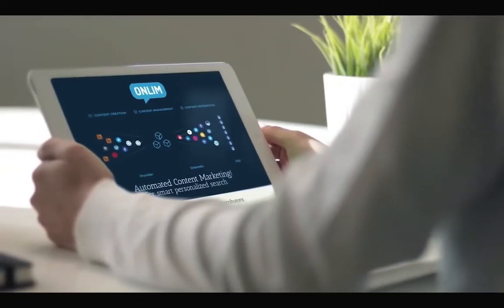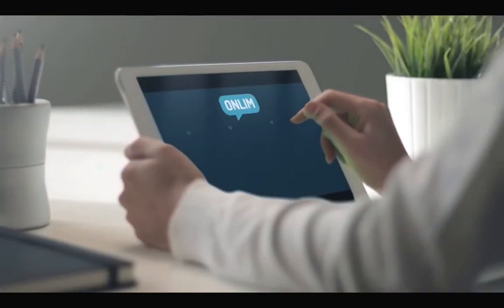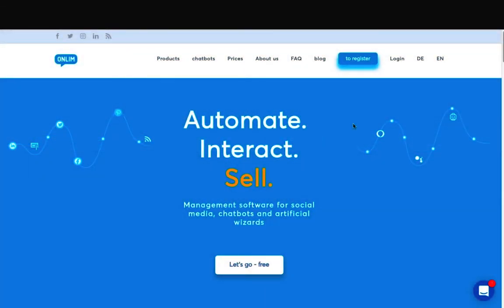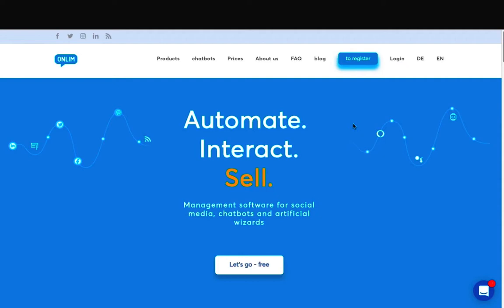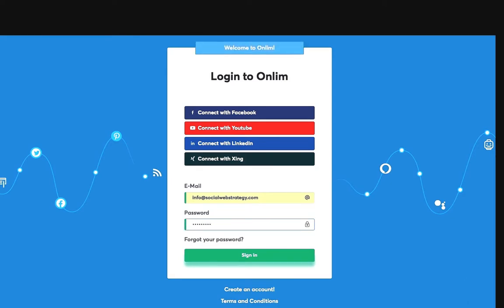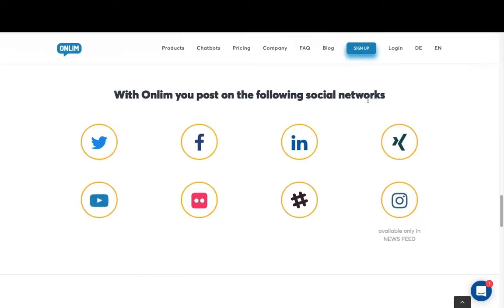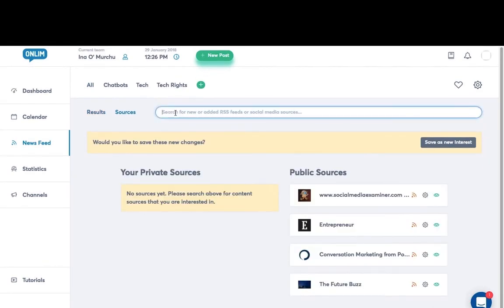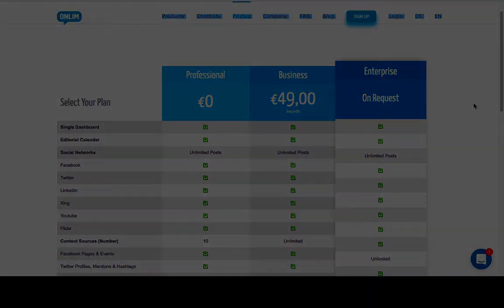Digital West Event @GMIT, Mayo 30th Jan 2018 Ina O'Murchu Onlim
Onlim & Social Media Automation Ina O’Murchu, Digital Transformer through Social Media Technologies.  Ina talks about social media tranformation at Digital West Event, GMIT, Mayo

Ina describes herself as a Digital Transformer through Social Media Technologies. She is a self styled Crypto Anarchist and a blockchain believer.

Ina currently works as Digital Evangelist for Onlim an Austrian company that specializes in Automated Customer Communication via Social Media, Chatbots and Artificial Assistants. She will talk on the automation of digital media.